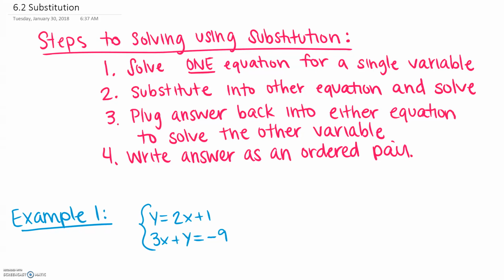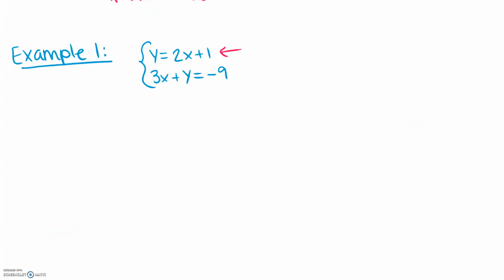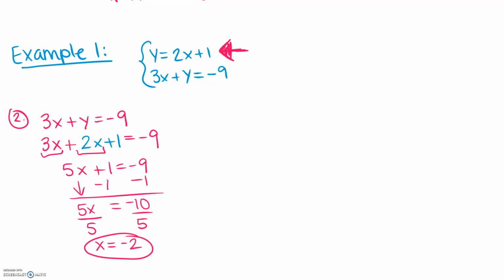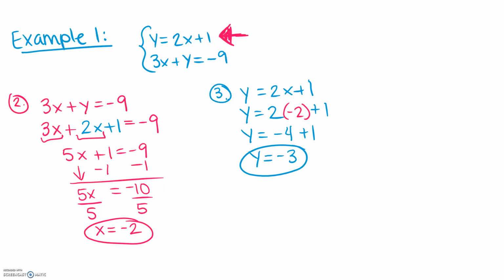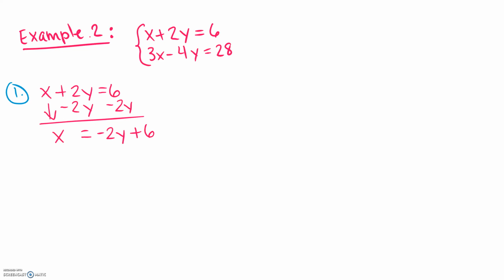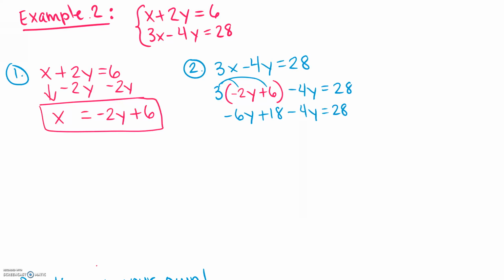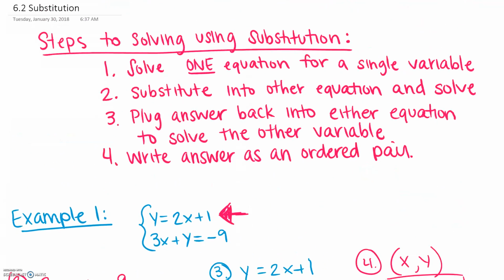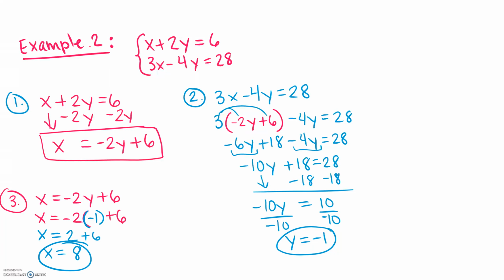6.2 Solving Systems by Substitution